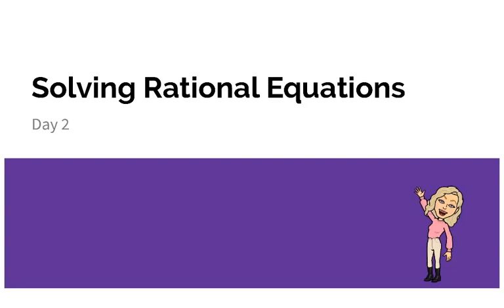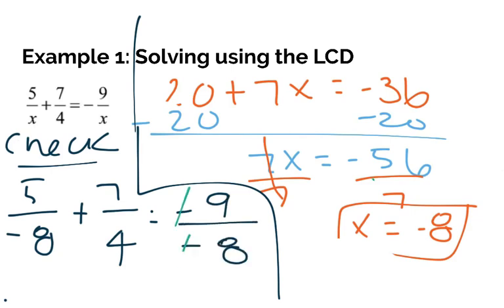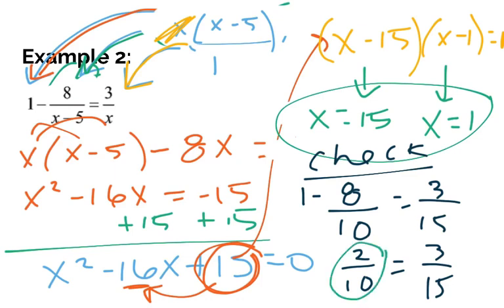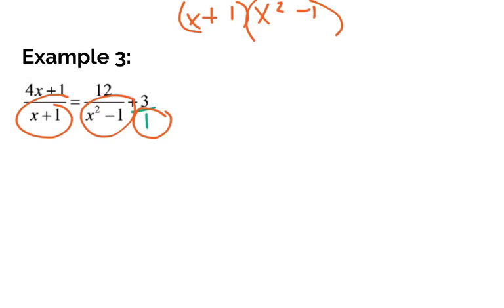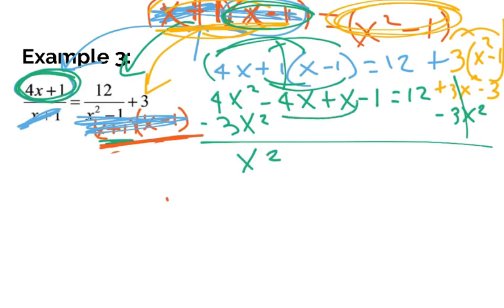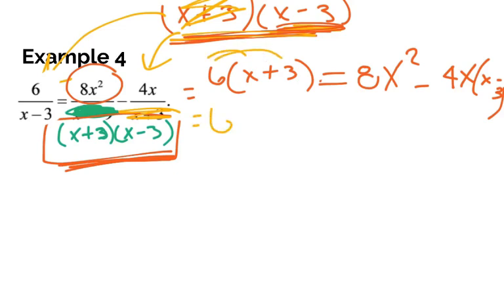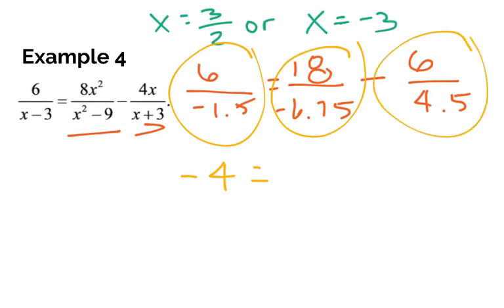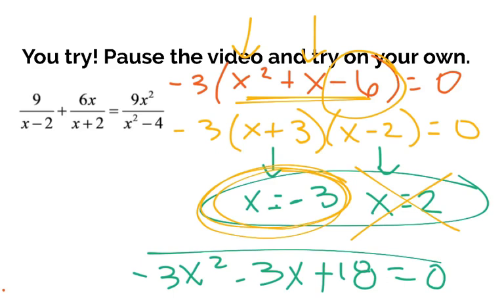Algebra 2: Section 7.5 Day 2